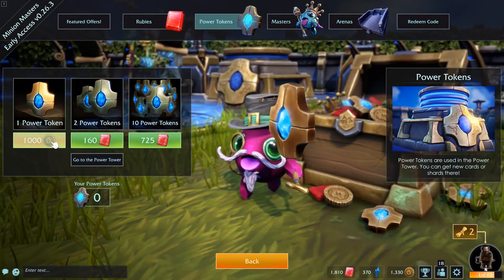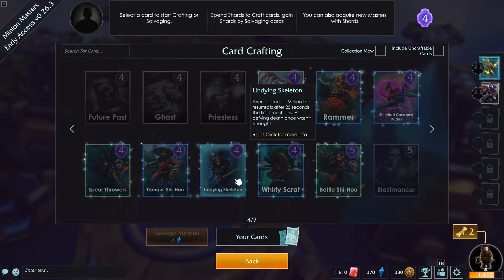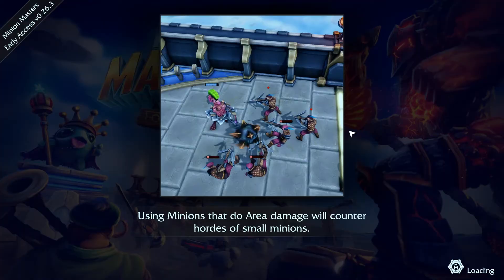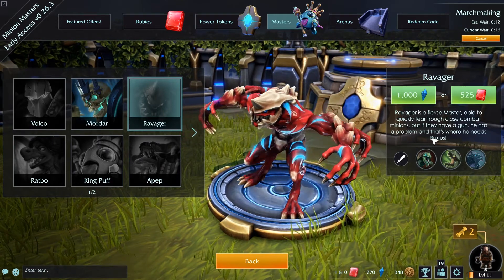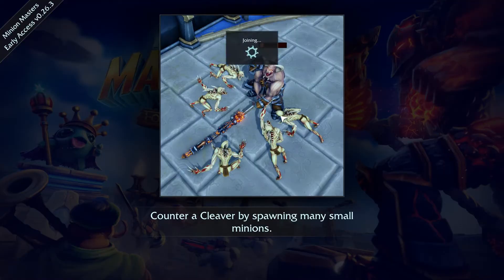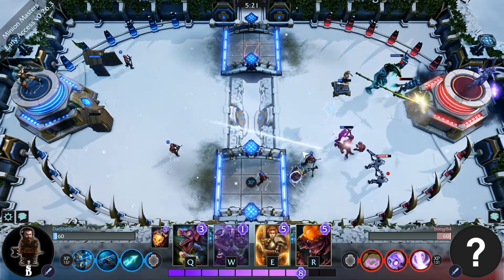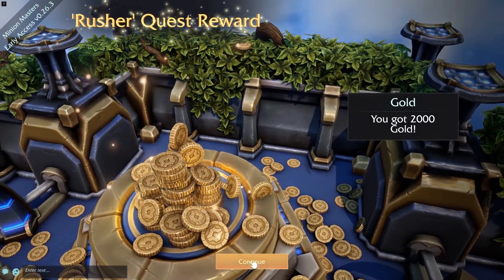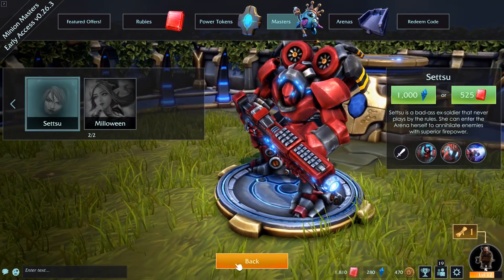Minion Masters - Online Gameplay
Choose your Master and summon your Minions to level up your powers and defeat your opponent.Your Minions will charge blindly toward their opponents, leaving it entirely up to you to decide their course by where you place them.
You can also use mighty spells such as the healing fireball (YES healing..) in the midst of your wounded troops.